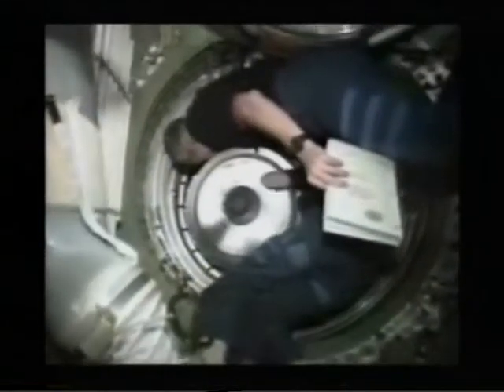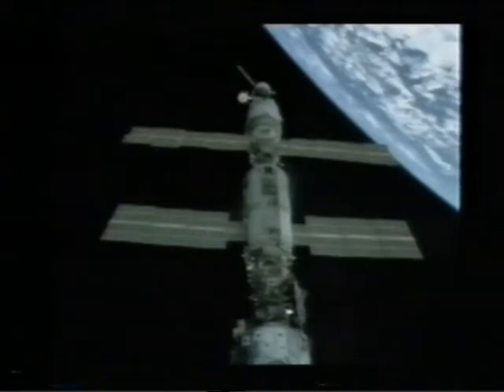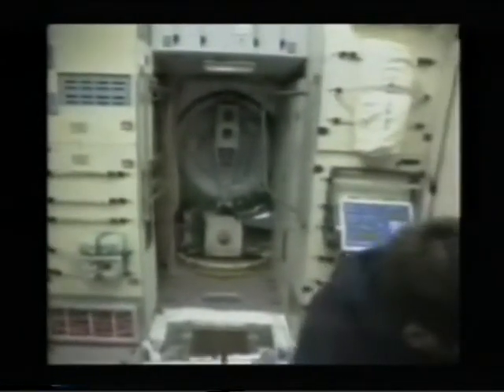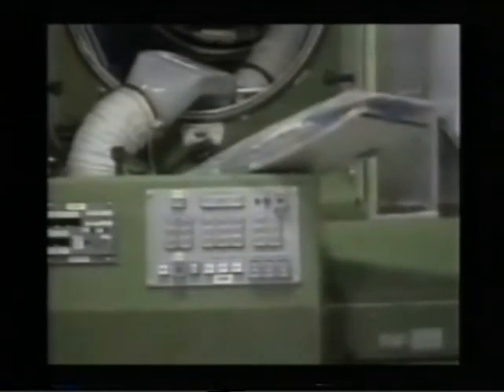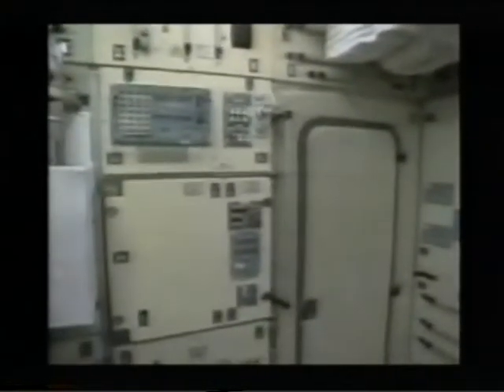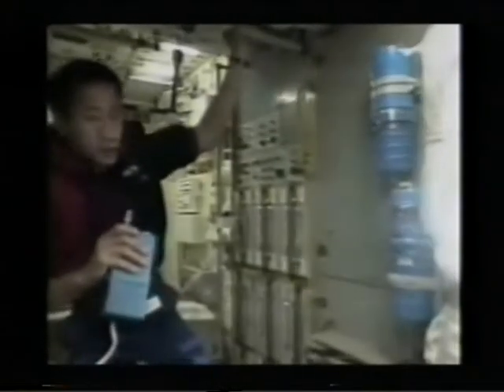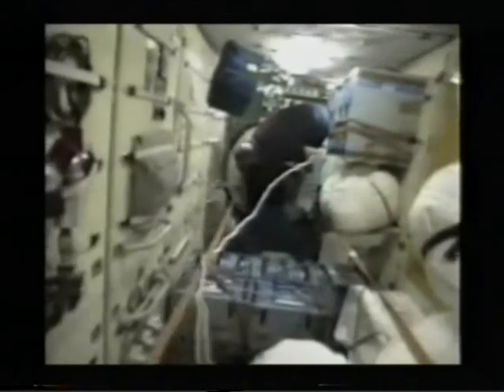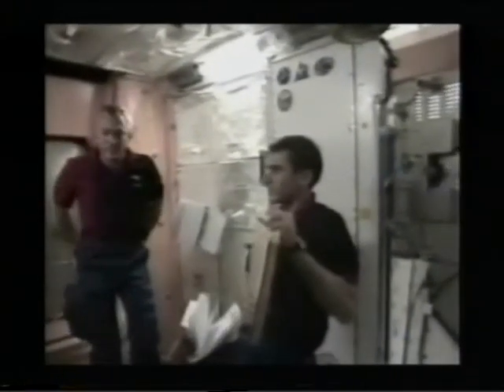STS 106 FD 10 CAR and FDH NASA 2000 09 17